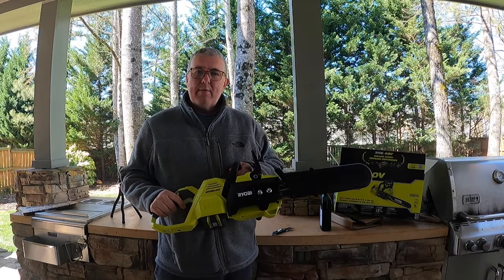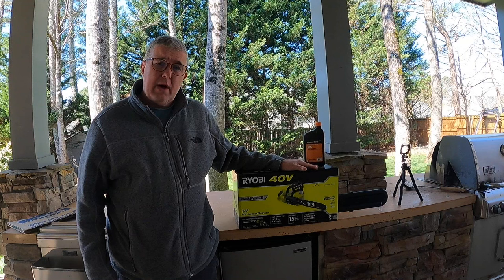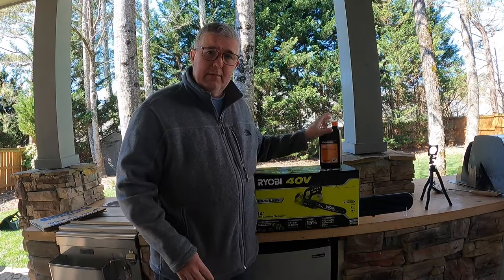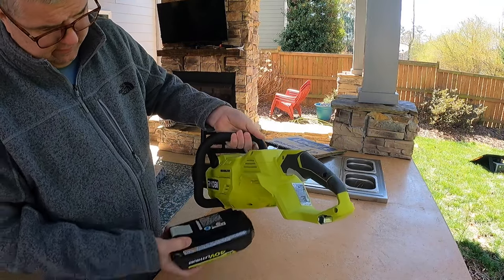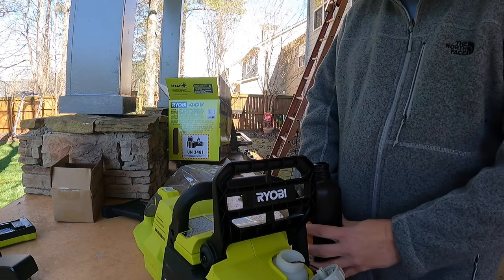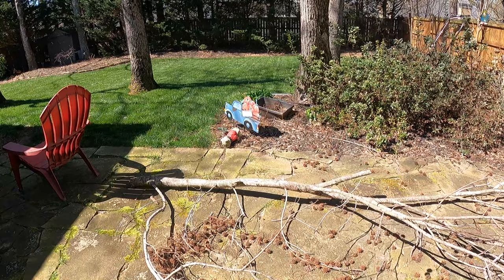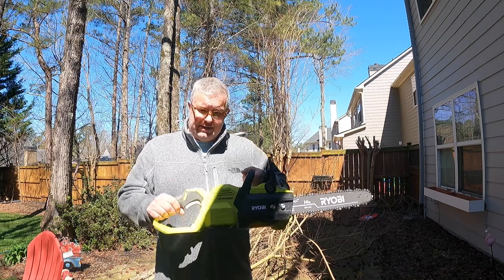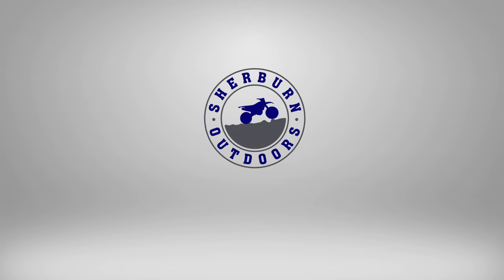Ryobi 40V Brushless 14 in. Cordless Battery Chainsaw: First Impression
ryobi 40v chainsaw
ry40580
ryobi 40v chainsaw replacement chain
ry40530
ryobi cordless chainsaw 40v
ryobi 40v brushless chainsaw
ryobi 40v saw
ryobi ry40508
ryobi ry40580
ryobi 40v hp chainsaw
ryobi ry40503
ryobi 40v chainsaw 18 inch
ryobi 40v chainsaw 16 inch
ryobi battery chainsaw 40v
ryobi 40v 18 chainsaw
ryobi ry40530
40v ryobi pole saw
ryobi 40v 14 chainsaw
ry40502
ryobi 40v 14 chainsaw chain replacement
ry40508
ry40503btl
ryobi 40v chainsaw chain
ryobi brushless chainsaw 40v
ryobi 40 volt chainsaw replacement chain
ryobi 40 volt chain saw
ryobi 14 inch chainsaw 40v
ryobi 18 inch 40 volt chainsaw
ryobi 40v battery chainsaw
ryobi 18 40v chainsaw
ryobi 40 chainsaw
ry40570
ryobi 40v 18 inch chainsaw
ryobi chainsaw battery 40v
pole saw ryobi 40v
ryobi 40v 16 chainsaw
ryobi 40 volt 14 inch chainsaw
ryobi 40v 14 inch chainsaw chain
home depot ryobi 40v chainsaw
ryobi 40v brushless 14 chainsaw
ryobi 14 inch 40v chainsaw
ryobi 40v 10 pole saw
40 volt cordless chainsaw
ryobi electric chainsaw 40v
ryobi 40v chainsaw case
ryobi 40503
ryobi 40v expand it pole saw
40 volt chain saw
ryobi 40v 14 inch brushless chainsaw
ryobi 40v chainsaw chain size
ryobi 40 volt brushless chainsaw
ryobi 40v chainsaw 14
ryobi 40v chainsaw home depot
ryobi 18 inch chainsaw 40v
ryobi 18in 40v chainsaw
40v chainsaw ryobi
ryobi 40 volt 18 inch chainsaw
ryobi 40v chainsaw chain replacement
ry40511
ry40503 chainsaw
40 volt battery chainsaw
ryobi chainsaw 40v battery
ryobi 16 chainsaw 40v
ryobi 40530
ryobi brushless 40v chainsaw
ryobi 16 inch 40 volt chainsaw
ryobi cordless pole saw 40v
ryobi 40 volt battery chainsaw
40v pole saw ryobi
home depot 40v chainsaw
ryobi 40 volt chainsaw chain
ryobi ry40511
ryobi 16 40v chainsaw
ryobi 40v lithium brushless 14 inch cordless chainsaw
ryobi chain saw 40v
ryobi 40 volt pole chainsaw
ryobi 40 volt cordless chainsaw
ryobi 40v electric chainsaw
ryobi 40v chainsaw run time
replacement chain for ryobi 40v chainsaw
ryobi 40v pole chainsaw
home depot ryobi 40 volt chainsaw
ryobi 40v 16 inch chainsaw
ryobi pole saw 40v 10 inch
ryobi 14 chainsaw 40v
ryobi 40v 14 cordless chainsaw
ryobi 14 inch 40 volt chainsaw chain
ryobi 40volt chainsaw
ryobi 40v brushless cordless battery chainsaw
ryobi 49v chainsaw
ryobi 40 volt cordless pole saw
ryobi 40503 chain
ryobi 40v chainsaw 14 inch
ryobi ry40502a
ryobi pole chainsaw 40v
ryobi 40v lithium chainsaw
ryobi 40v chainsaw blade
ryobi 40v 12 chainsaw
ryobi 40 volt expand it pole saw
ryobi 40v 14 chainsaw chain

 new ryobi tools